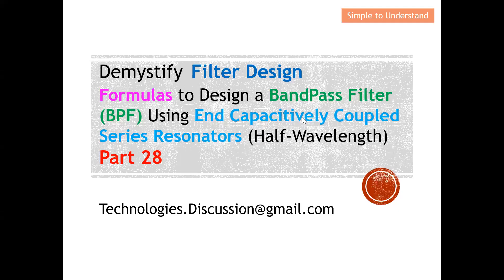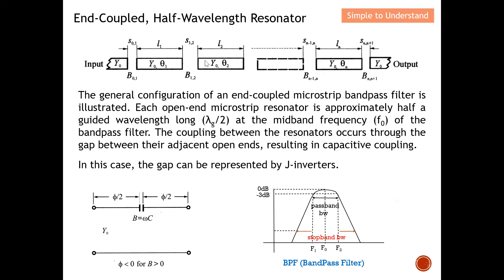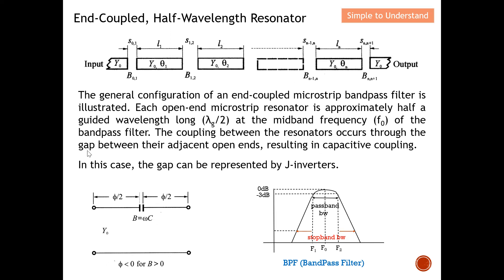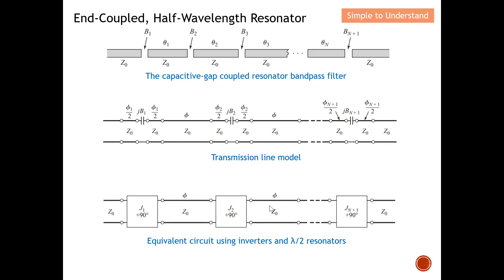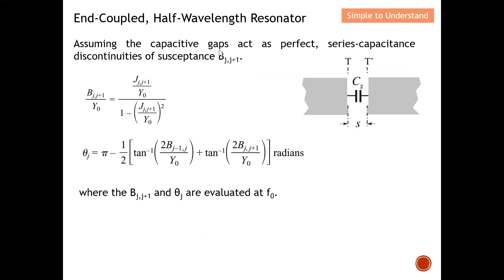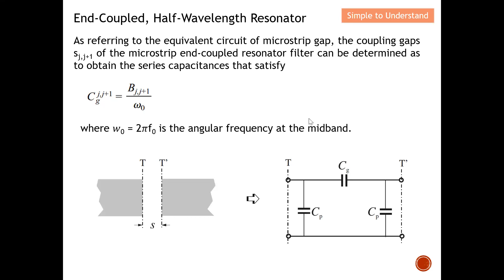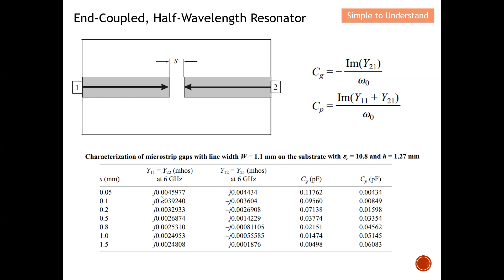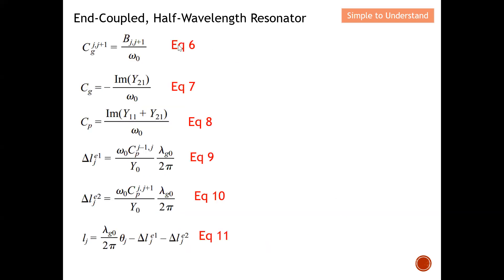Filter Design #28. How to Design Capacitively End-Coupled Half-Wavelength Resonator Bandpass Filter.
Filter Design Part 29. How to Design Capacitively End-Coupled Half Wavelength Resonator BPF.

The general configuration of an end-coupled microstrip bandpass filter is illustrated. Each open-end microstrip resonator is approximately half a guided wavelength long (λg/2) at the midband frequency (f0) of the bandpass filter. The coupling between the resonators occurs through the gap between their adjacent open ends, resulting in capacitive coupling.

In this case, the gap can be represented by J-inverters.

Thus, the filter under consideration operates like the shunt-resonator type of filter whose general design equations are given as follows:

Where go, g1 . . . gn are the element of a ladder-type lowpass prototype with a normalized cutoff "Ω"c = 1 and FBW is the fractional bandwidth of bandpass filter. The Jj,j+1 are the characteristic admittances of J-inverters and Y0 is the characteristic admittance of the microstrip line.

Assuming the capacitive gaps act as perfect, series-capacitance discontinuities of susceptance Bj,j+1.

As referring to the equivalent circuit of microstrip gap, the coupling gaps sj,j+1 of the microstrip end-coupled resonator filter can be determined as to obtain the series capacitances that satisfy

where 𝑤0 = 2𝜋f0 is the angular frequency at the midband.